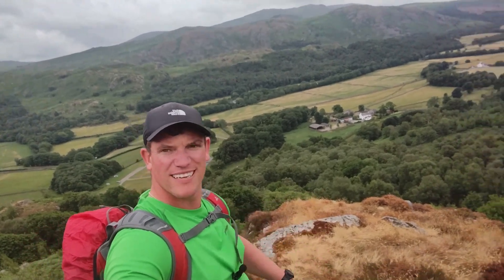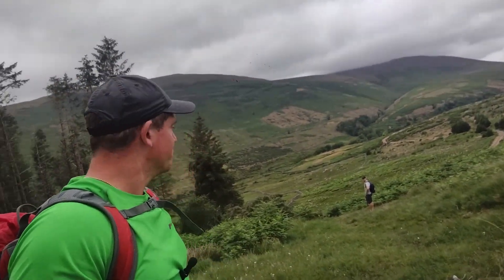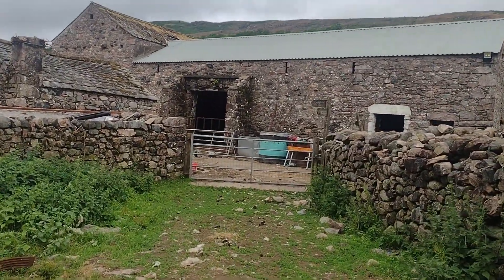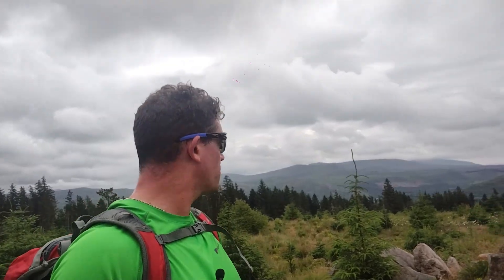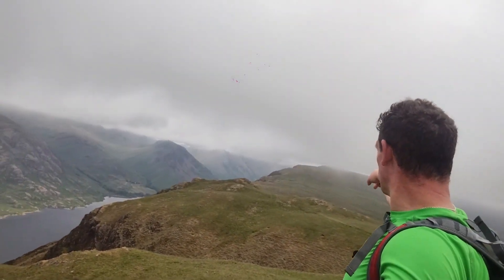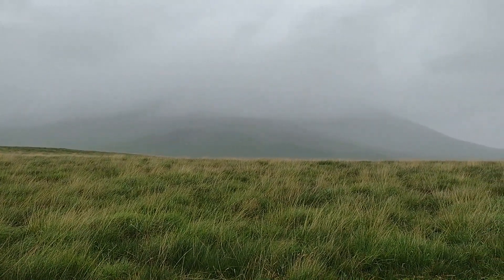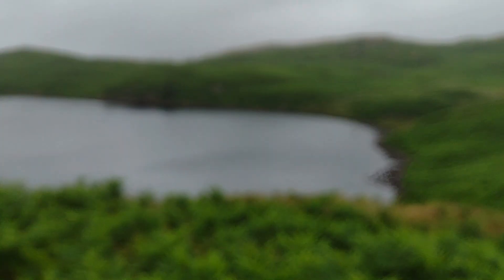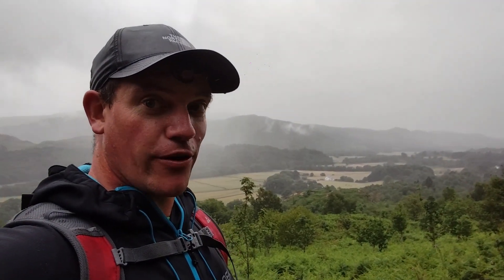Eskdale 12 Mile Circular Walk Via Blea Tarn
We started the walk at Fisherground Camp site which is a really wonderful place. I have never been this far down the lakes before until now. In the walk you can see iconic places such as Blea Tarn and Wast Water and also Burnmoor Tarn. This really is an amazing walk, but it was hard i struggled towards the end. If you go on OS maps and look for walks around the area mine should come up.